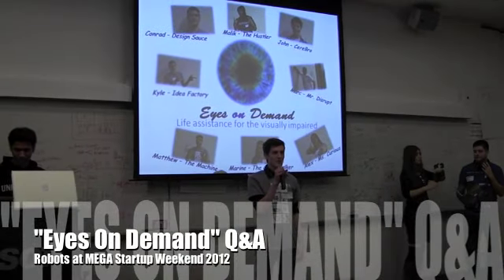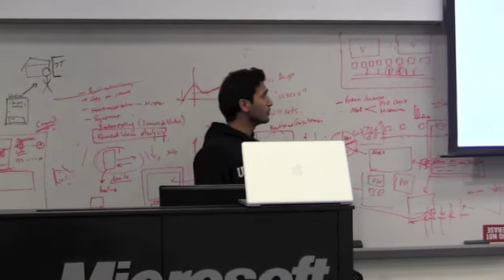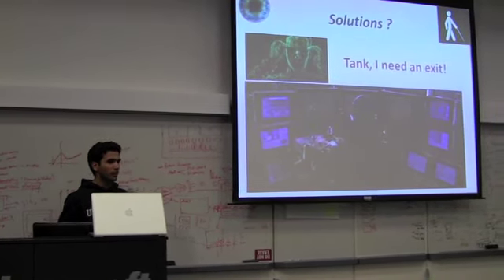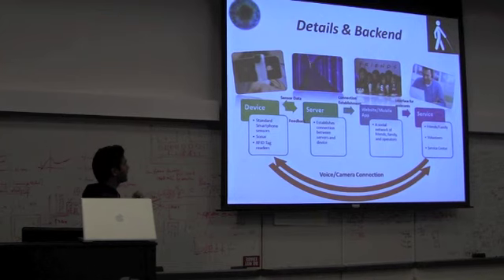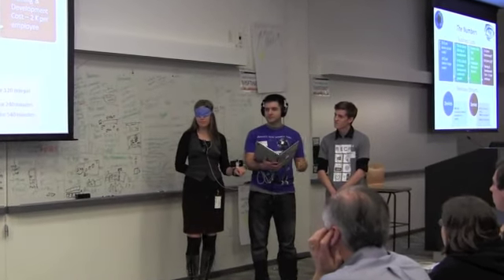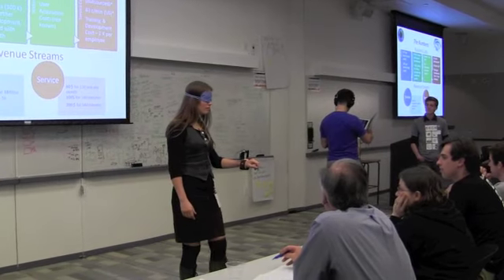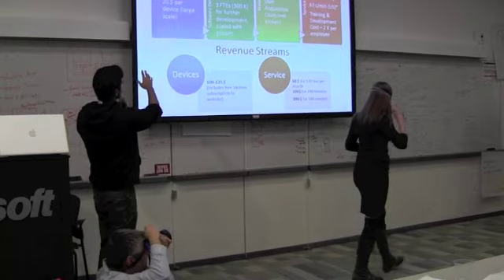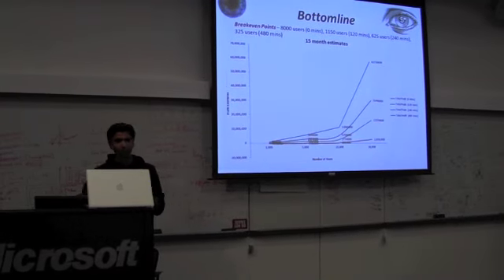Eyes On Demand pitch